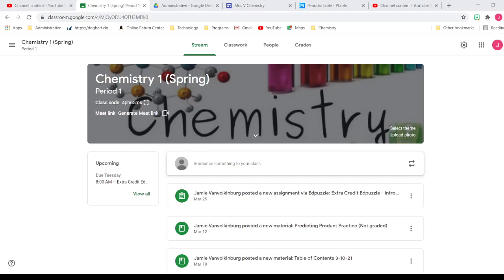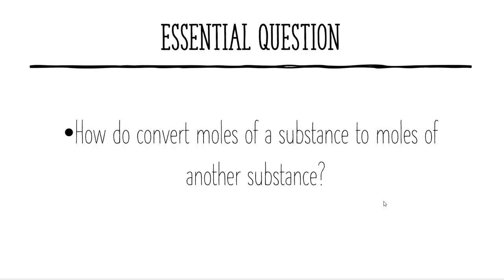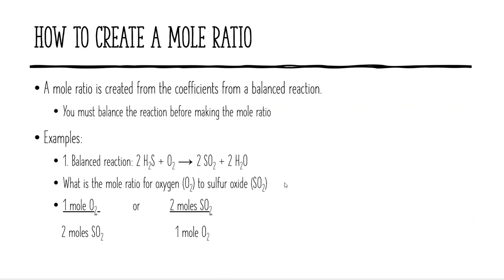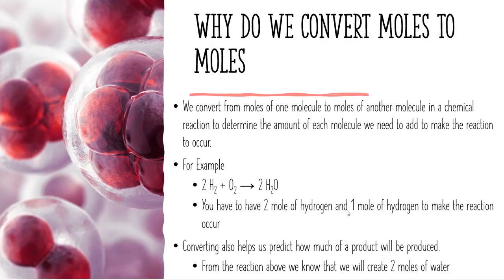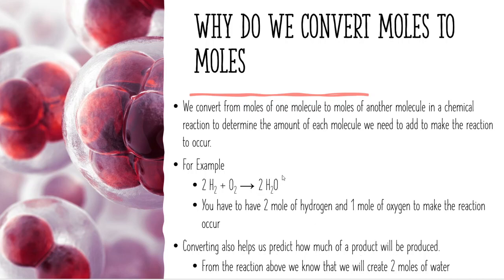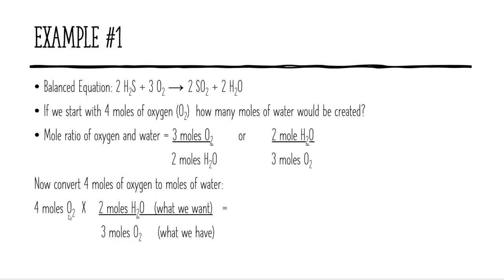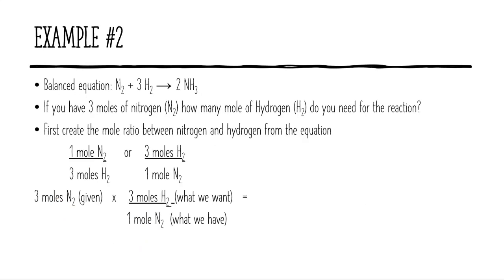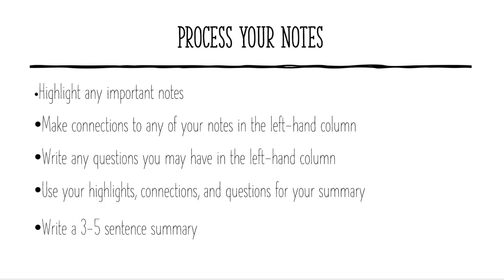Stoich 1 step mole to mole